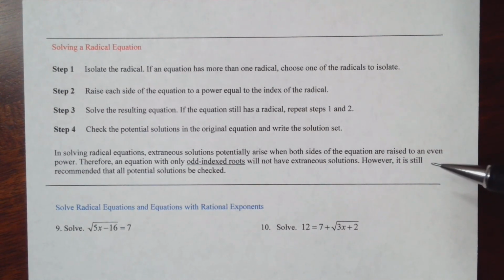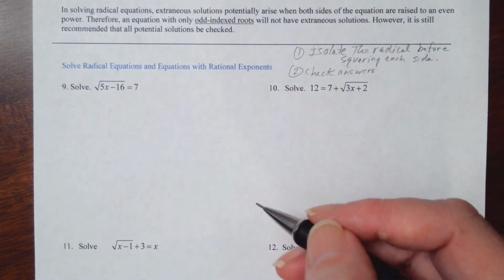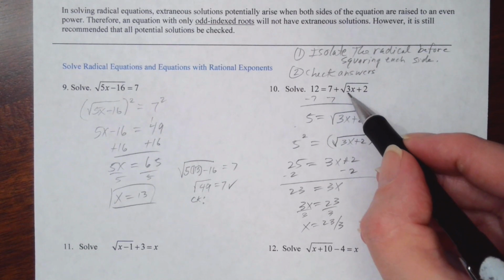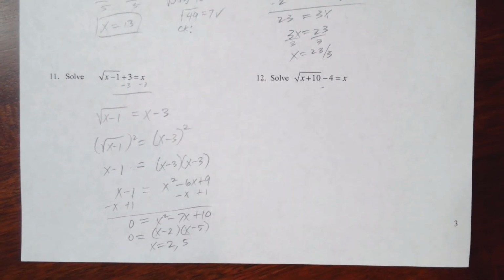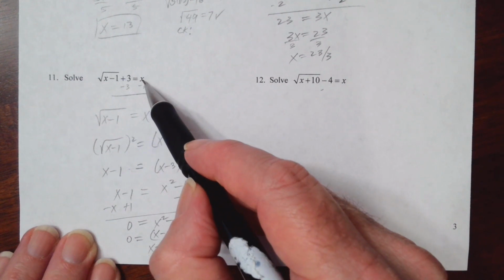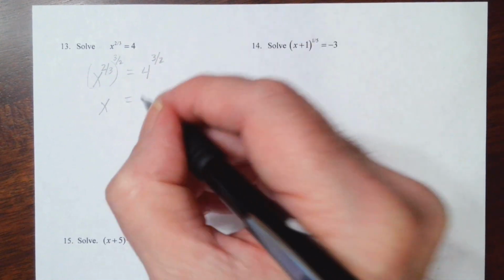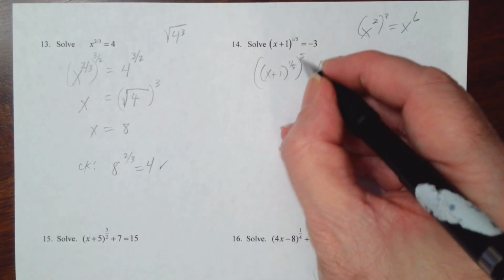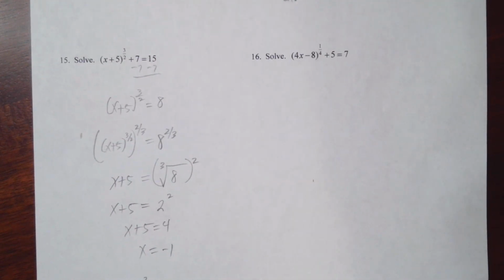1.6 More Equations and Applications - Pt 3